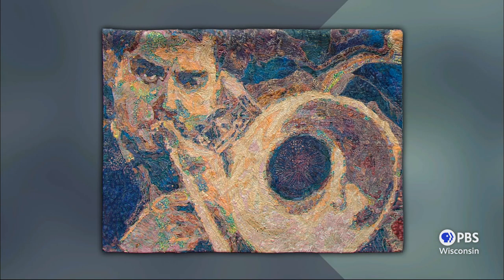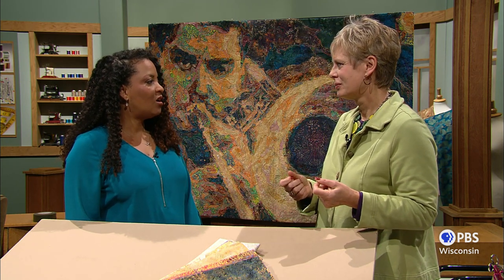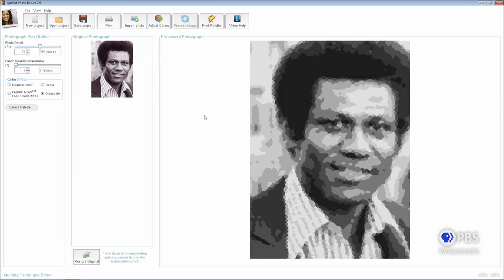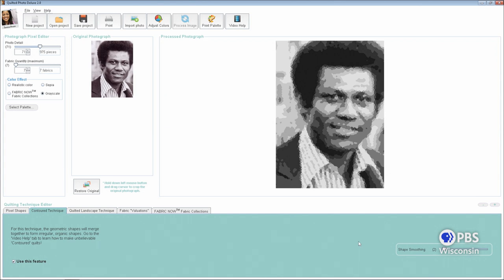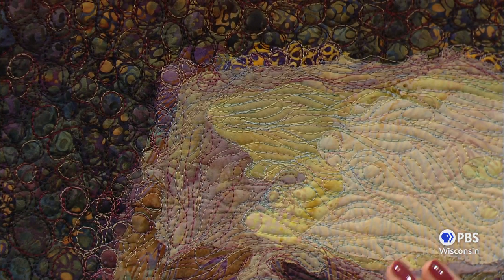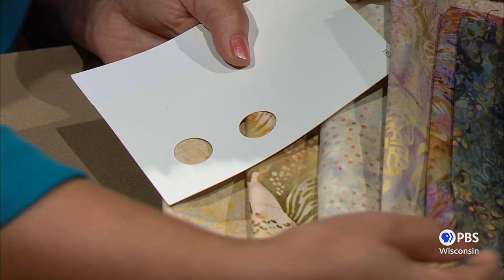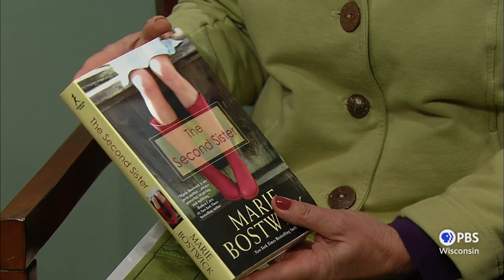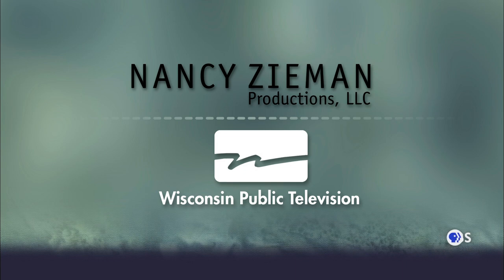Sewing With Nancy - How to Sew Art, Part 1BSWN0206HD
Nancy’s guest, Tammie Bowser, award-winning quilter, shares her amazing technique of transforming a digital photo into quilted photography. Learn how to change a photo into pixels, choose fabrics by color value, and create a unique wall hanging.